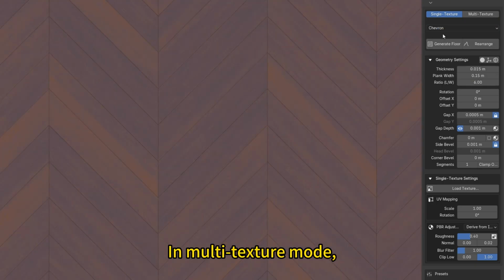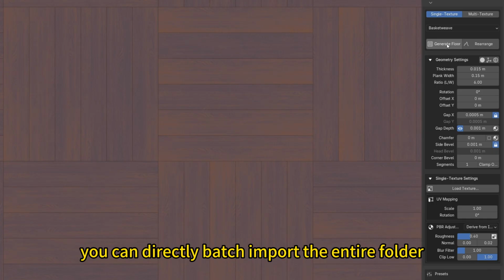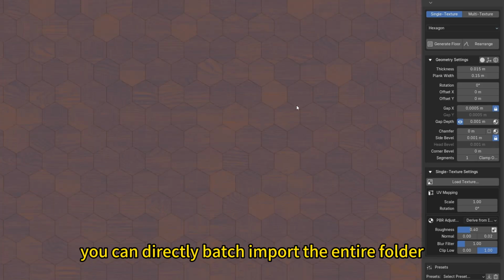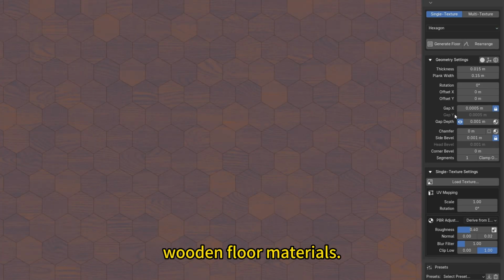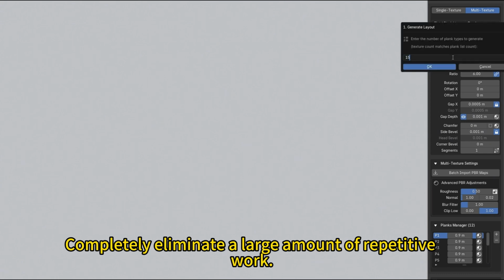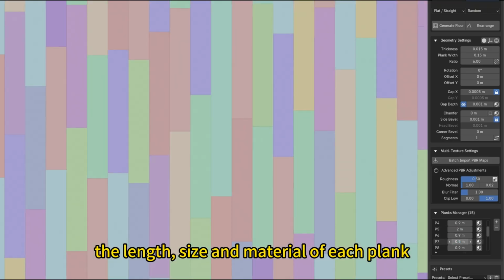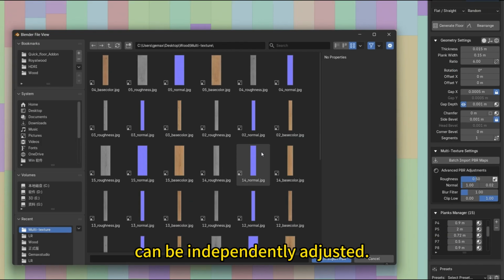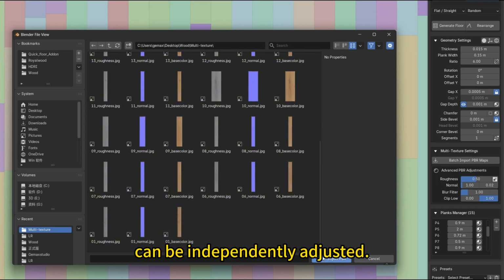Quick Floor Pro for Blender: Fast & Accurate Parametric Flooring Suite